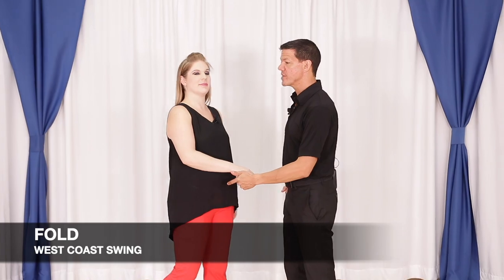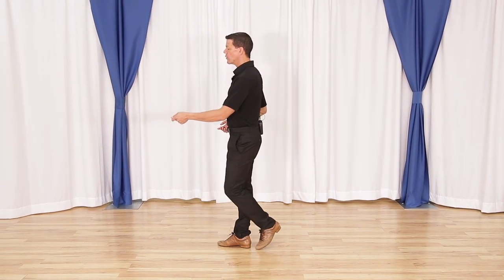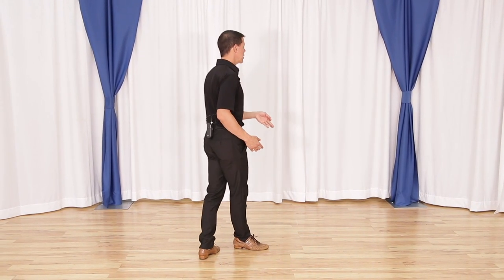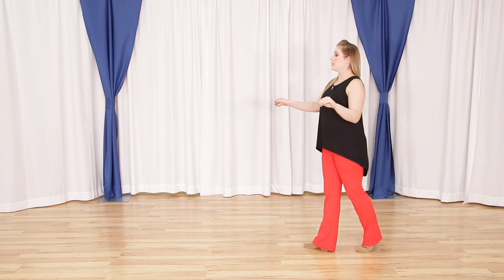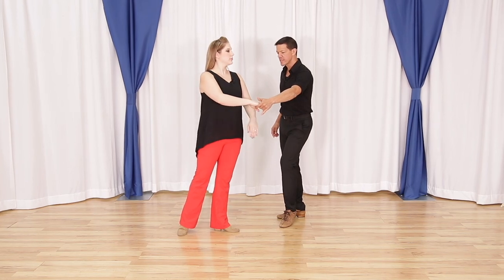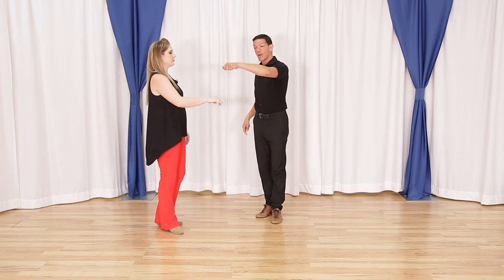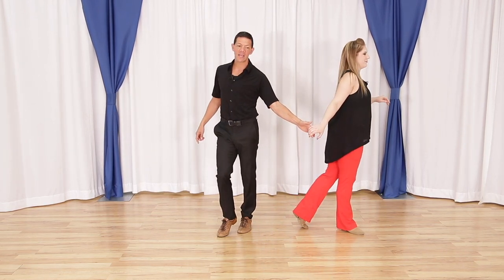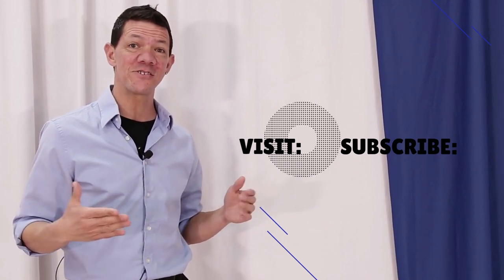West Coast Swing Dance Moves - The Fold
Looking for some Beginner West Coast Swing Dance Moves? West Coast Swing Online brings you the Fold for Beginners in this West Coast Swing Lesson.

If you know an inside turn then this is the next move for your WCS! Brian & Megan will teach you the fold  to add to your west coast swing dance moves!

This is the perfect wcs move to learn next as a beginner west coast swing dancer!

The Fold:
0:00 Intro
0:13 Walkthrough to Music
0:27 Walkthrough
0:43 Leader Footwork
2:10 Followers Footwork
3:08 Lead Follow
5:32 What's Next